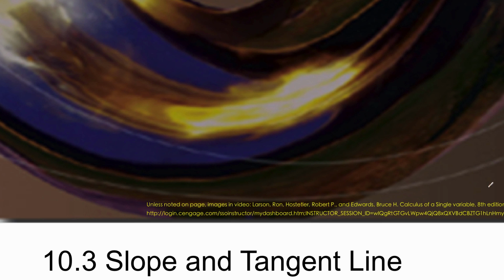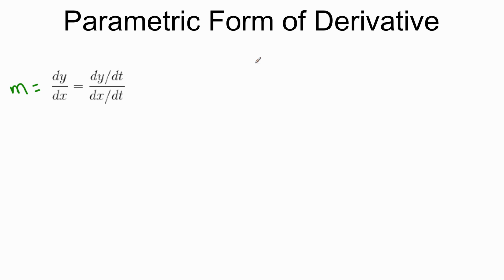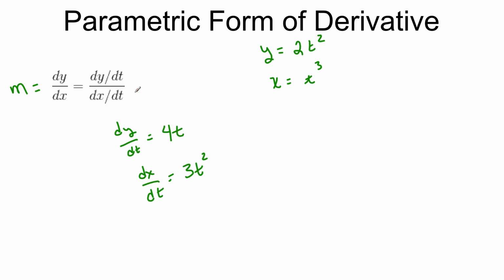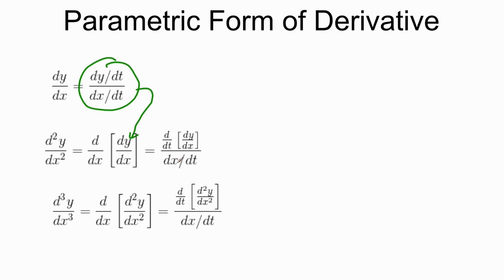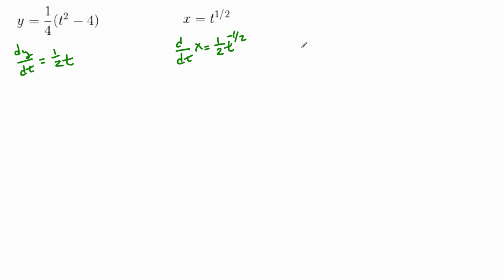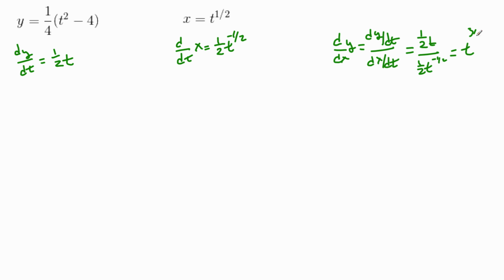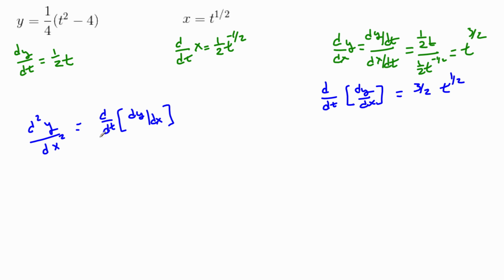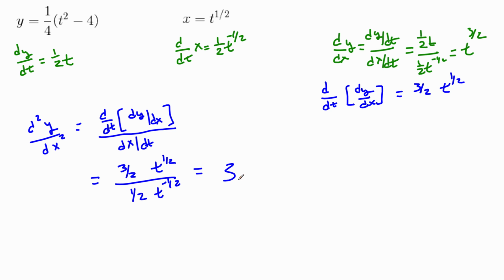THS 10.3 Slopes and Tangents